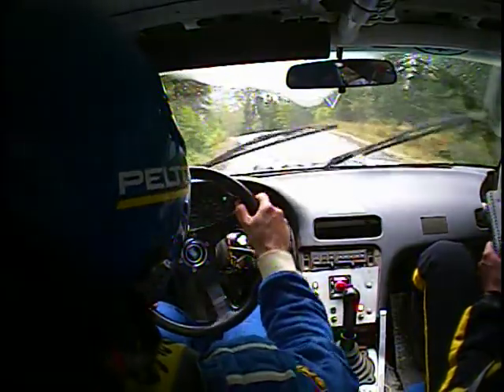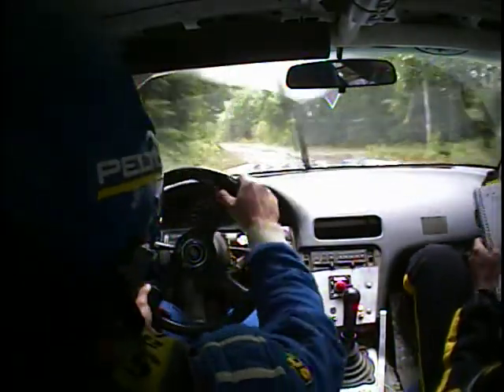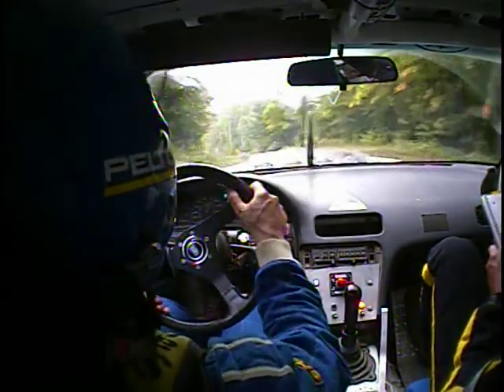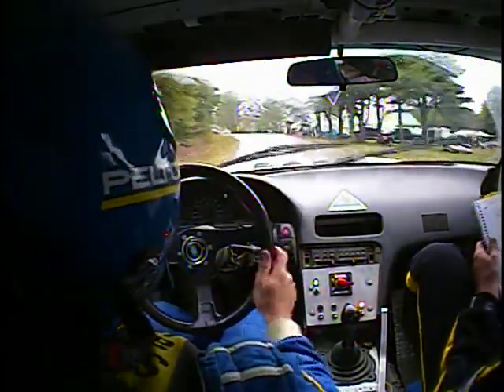Rallye Defi 2008 - EC07 Montpellier 1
More wet pavement.  Watch the antics of Tedneck at the end of the clip.